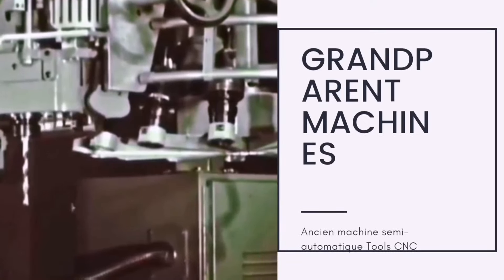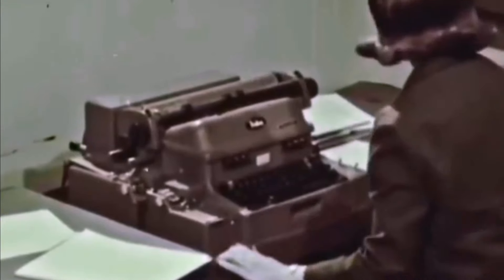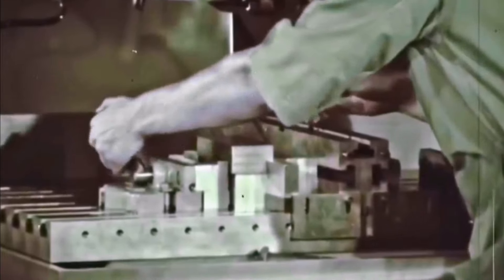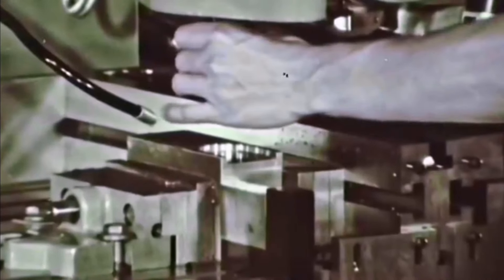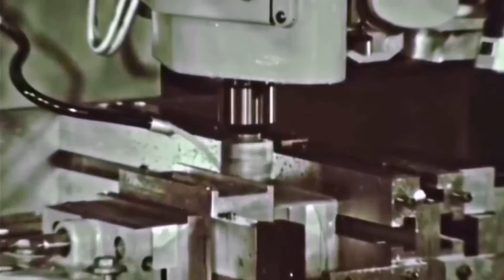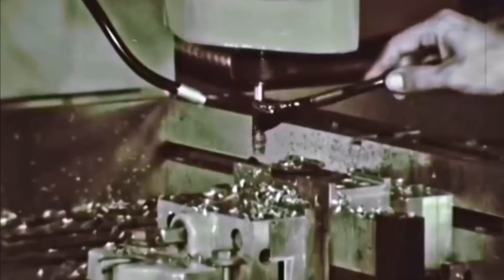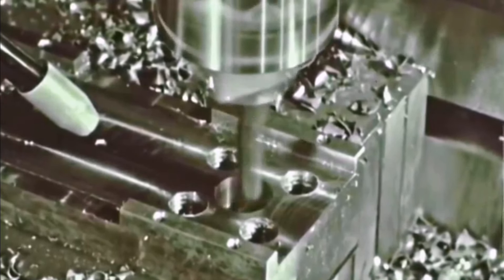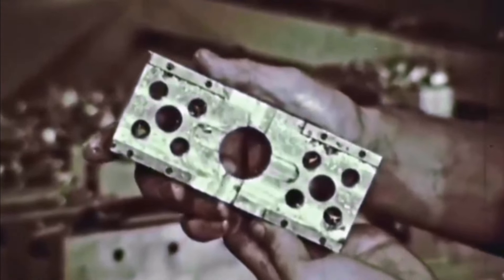MOCN démarrage en 1960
bienvenu sur notre chaine dédiée a la fabrication mécanique et aux machine CNC ! Explorez l'univers passionnant de l'usinage ,des techniques de fabrication et des projet de CNC découvrez des toutourialle détaillés des conseils pratique. est suivez nos passionnantes créations allant de la conception a la réalisation
rejoignez une communauté des passionnés partageons leurs connaissance et découvrez l'art de transformer des idées en Pieces mécanique exceptionnelles